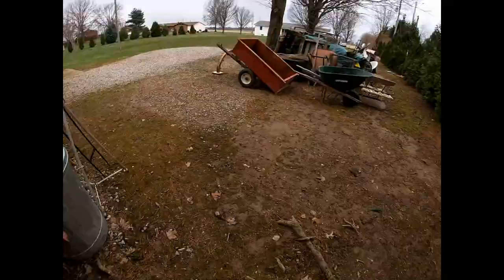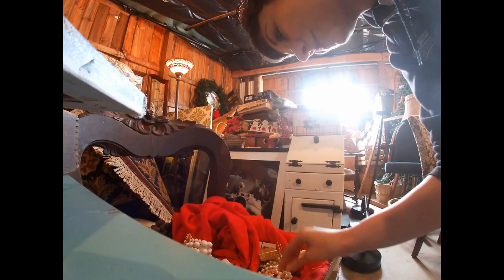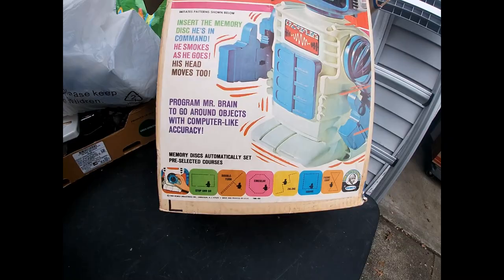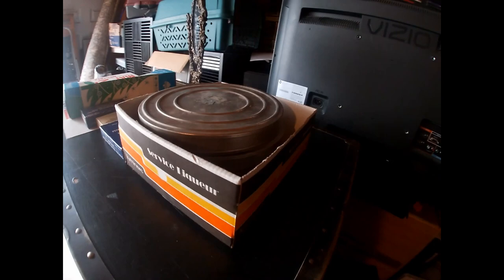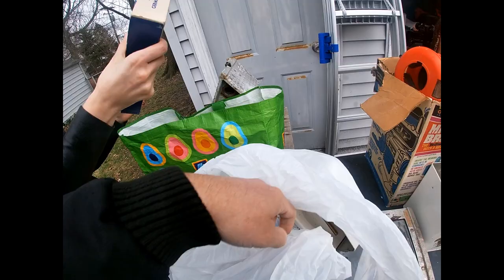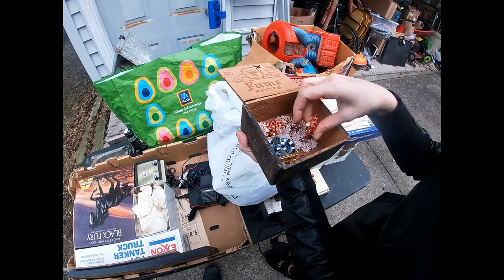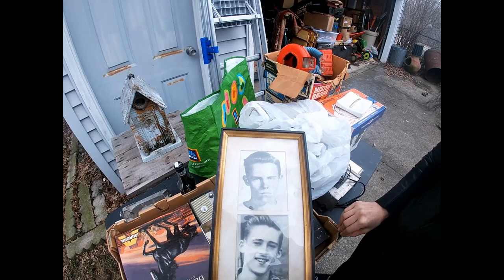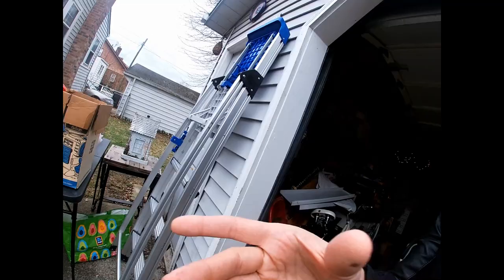Was This Ghoulardi Sign Legit!? Barn Picking Vlog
*in this video we drove 100 miles round trip to see if this vintage Ghoulardi sign advertised on Facebook is real. Ghoulardi(Ernie Anderson) was Cleveland Ohio's first famous late night TV movie host. He was on TV from 1963-66 and is still decades after his passing.
Watch the video to see what we find!
..Resellers by Day/Horror Hosts By Night
Janet and James
AKA
Janet Decay and Grimm Gorri are The Mummy And The Monkey, Cleveland Ohio's Premiere late night movie hosts.
They host cheesy B movies on YOUTUBE most Friday nights at 9:45pm est.
The Hairy Scary Hangover is their after-party show for Q&A, and behind the scenes topics within the horror film community.
WATCH THEIR FACEBOOK VIDEOS HERE***
SHOP THEIR SHIRTS AND HOODIES HERE(it supports their channel)**
SHOP THEIR EBAY STORES HERE ***